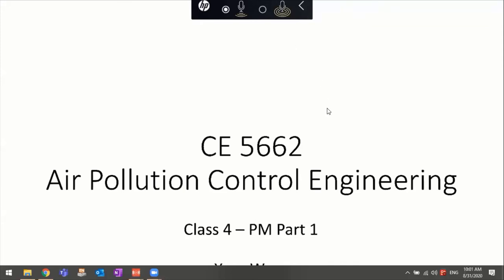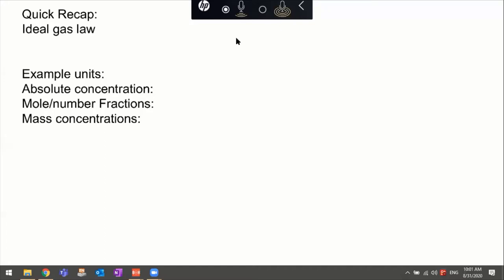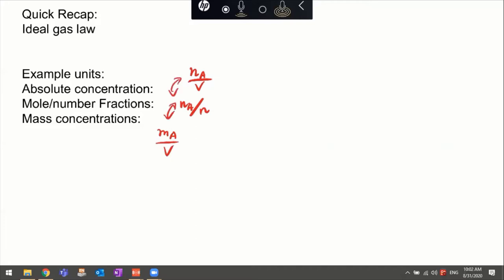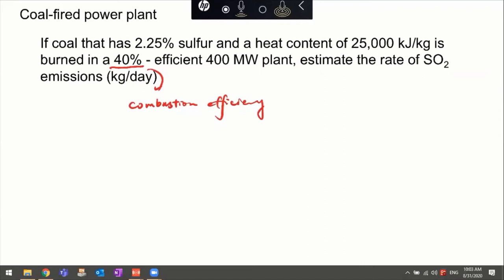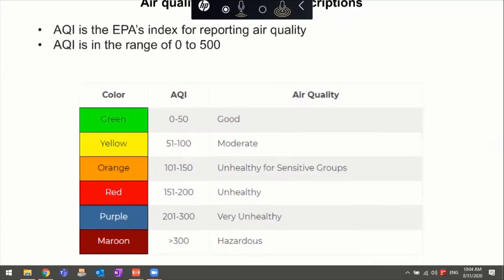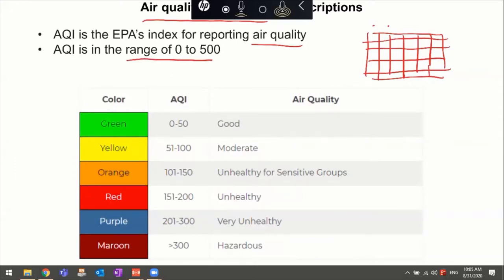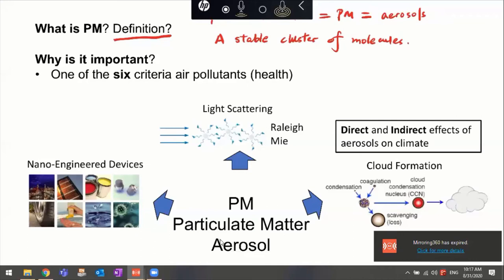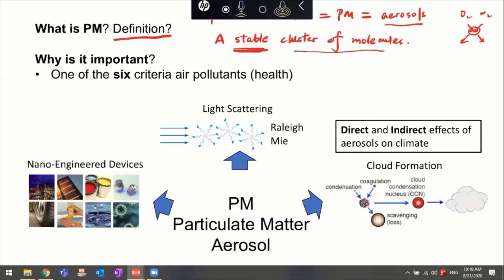Air Pollution Control Methods: Class 4 AQI and PM introduction